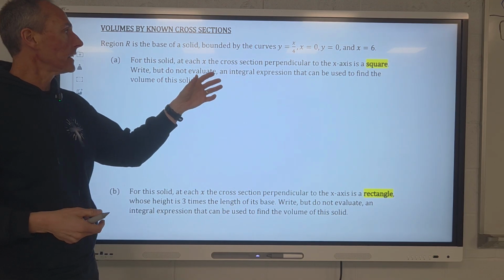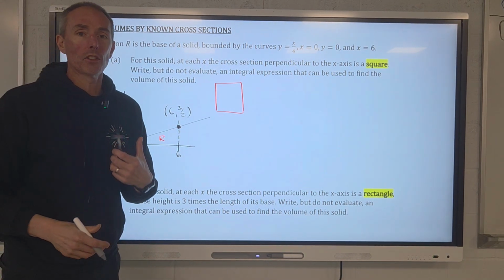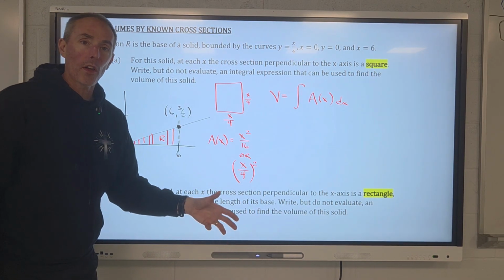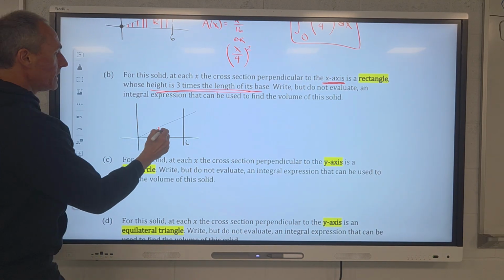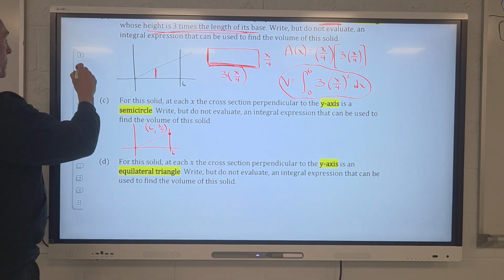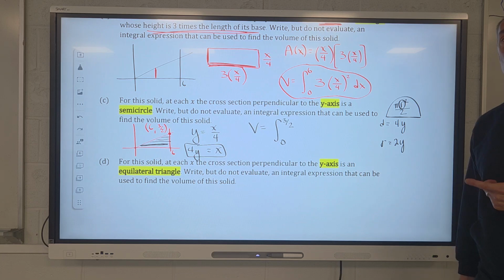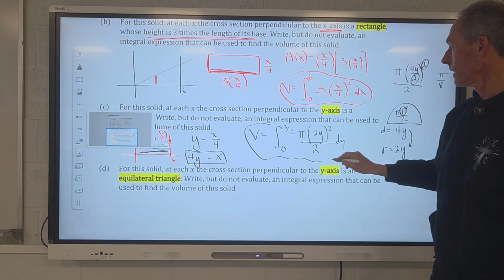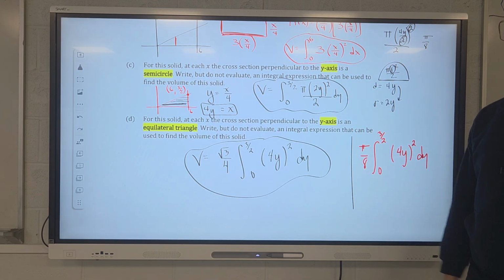AP Calculus Review: Volumes by Known Cross Sections